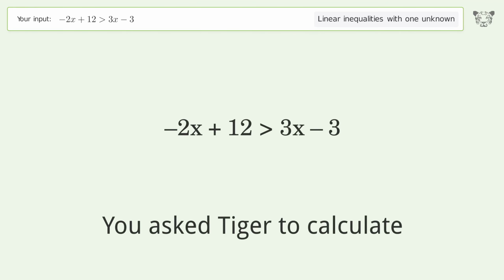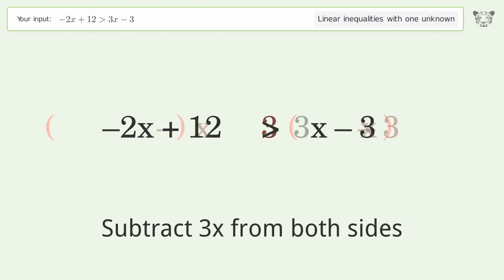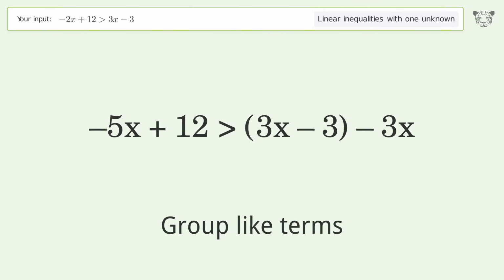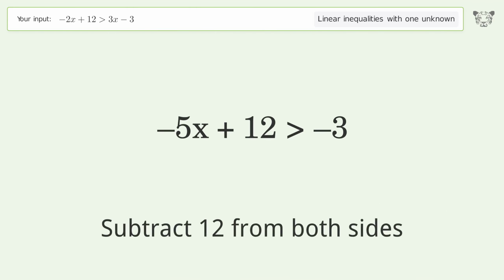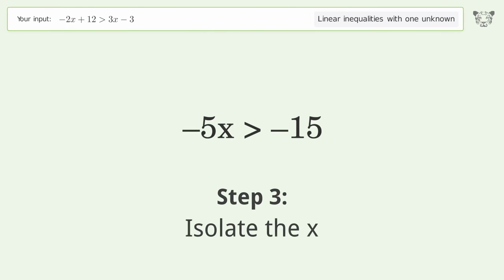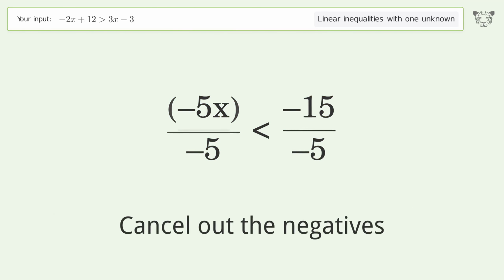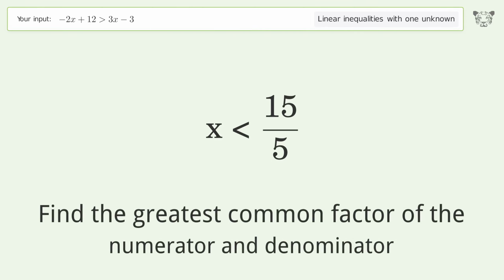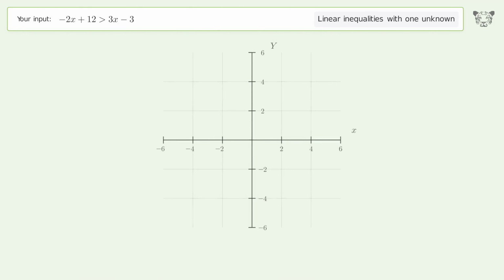Solving Linear Inequalities: -2x+12 is Greater Than 3x-3